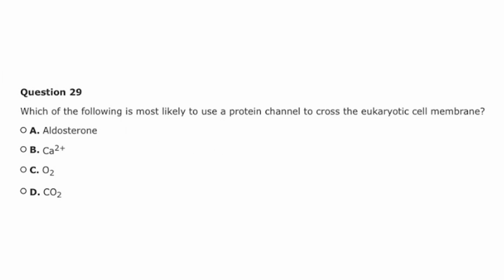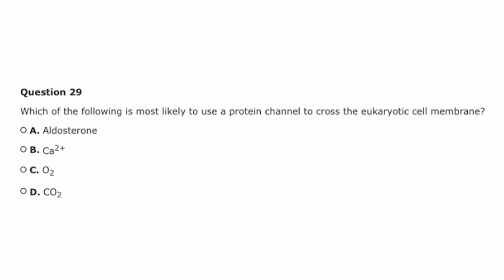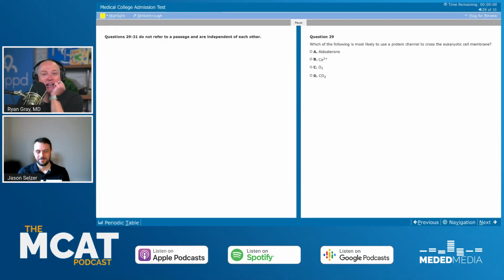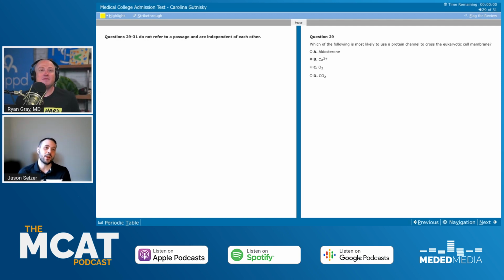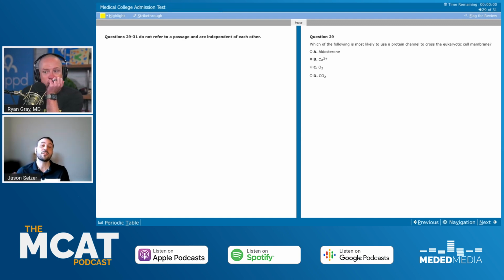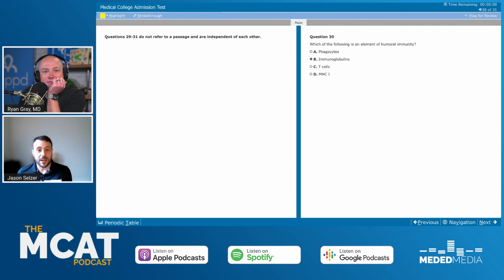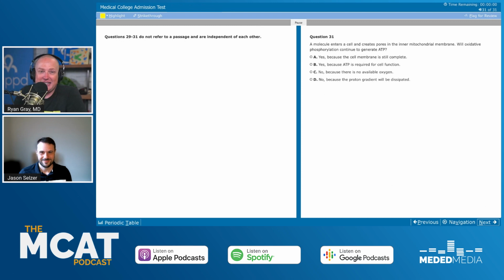Blueprint Diagnostic Bio/BioChem Passage 5 | The MCAT Podcast Ep. 282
Jason and I dissect passage 5 from the Biology/Biochemistry section of the Blueprint diagnostic exam. Don't forget to get it free at blueprintmcat.com.